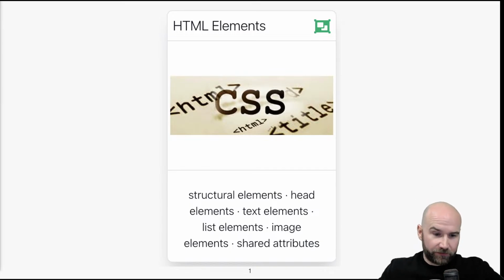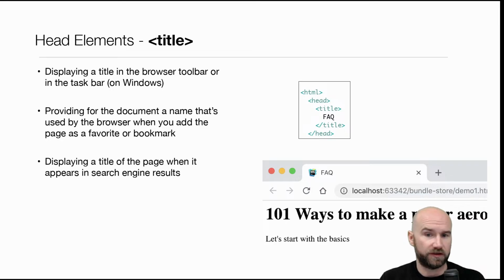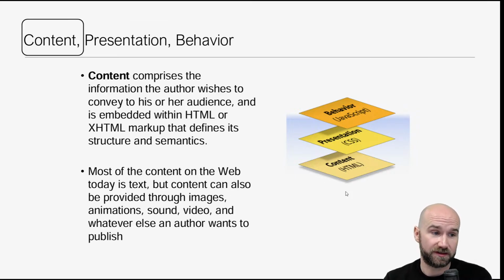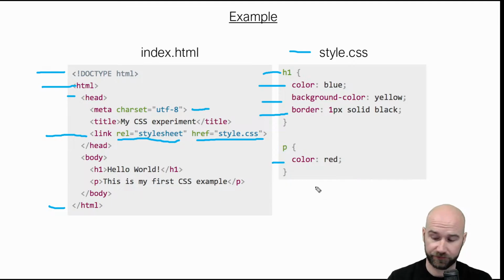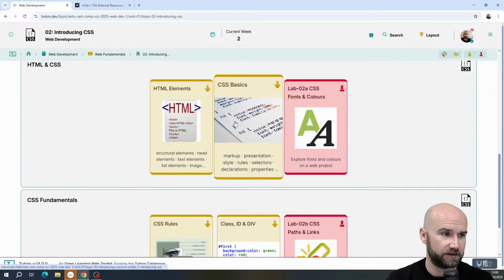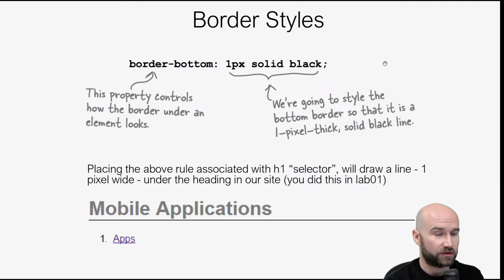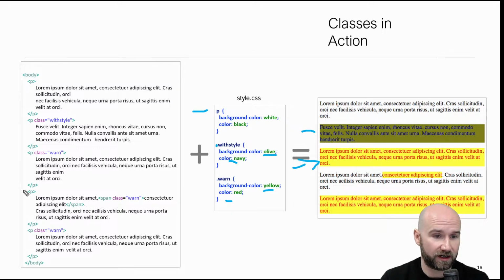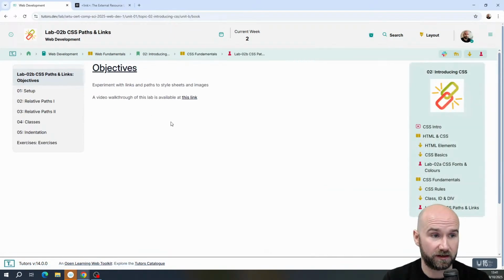2025 - Week 02 - Cert Comp Science - CSS Intro